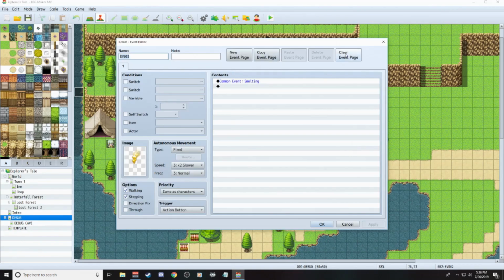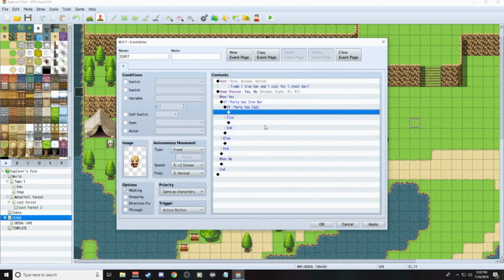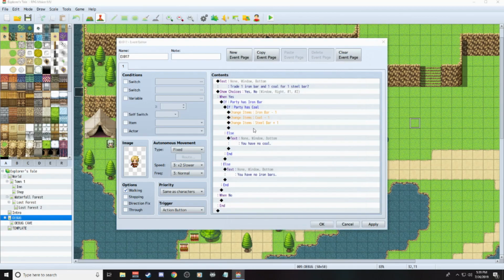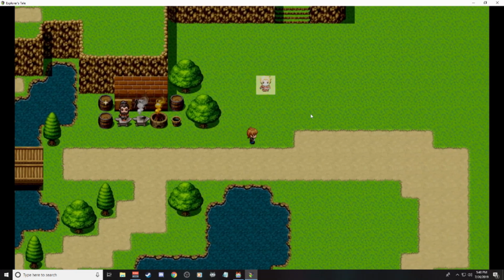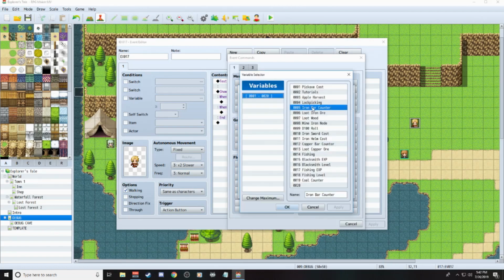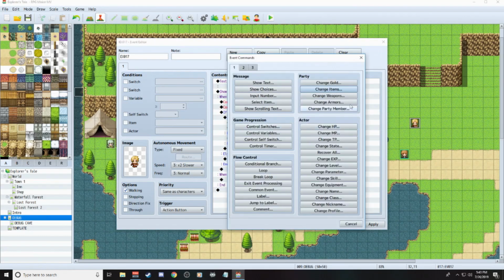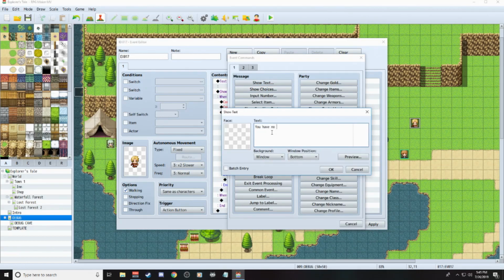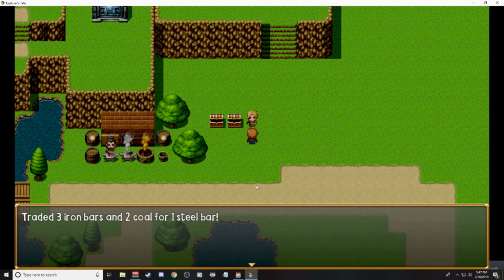RPG Maker MV Tutorial: Blacksmithing Pt.2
A follow up video to my original Blacksmith system video. Here, I explain the importance of conditional branches and how to use them effectively in this system.